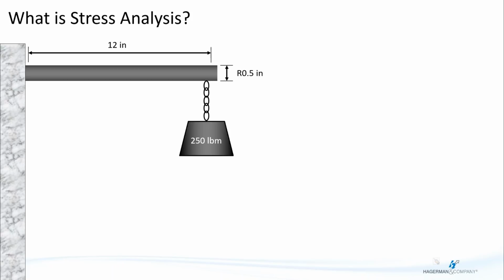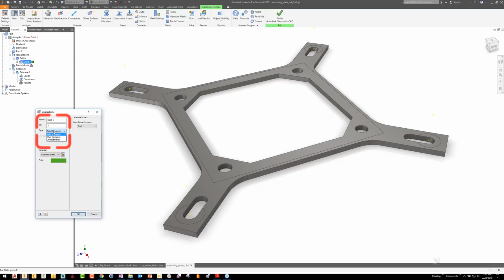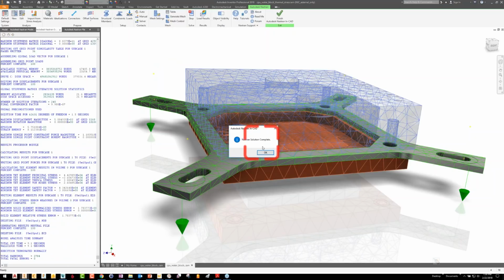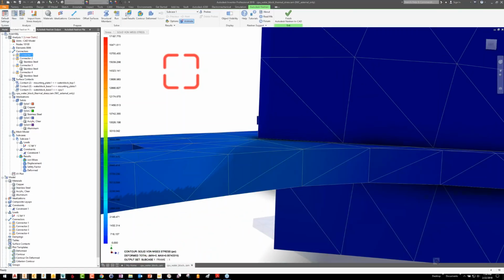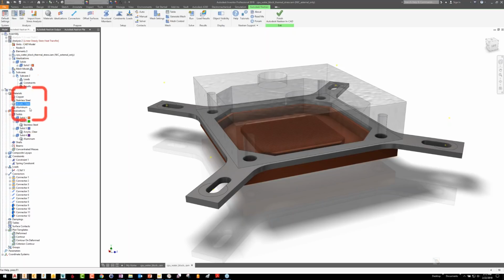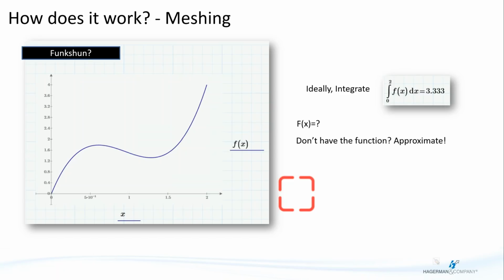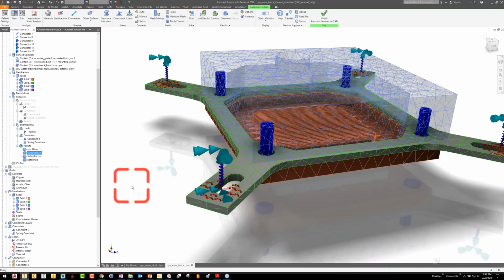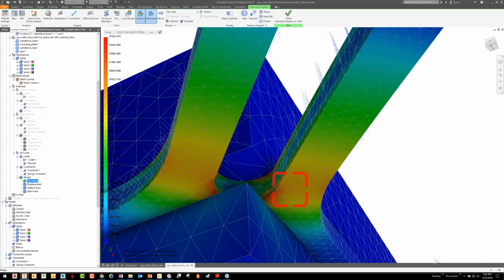Nastran In-CAD Quick-Start Training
Nastran In-CAD is a very powerful, full-featured FEA tool that is now available within Autodesk’s Product Design & Manufacturing Collection (PDMC).  This versatile application is aimed squarely at the design engineer who wants to quickly assess product performance prior to building physical prototypes or manufacturing.

To learn how to use the software, there are basic tutorials available; however, in order to maximize the power of this software and get accurate results quickly, professional training is highly recommended.

This webcast will take you through a condensed training session with one of our professional simulation instructors. We’ll cover:

A review of the Finite Element Analysis theory as it is applied in Nastran In-CAD
Launching the Nastran In-CAD Environment
Assigning materials and understanding their properties
An overview of meshing and geometry considerations
Interpreting the most commonly used result outputs
Managing changes to a design

These concepts will be presented in the context of static stress and steady state thermal analysis.

💡 Learn more Nastran fundamentals in Hagerman & Company's Inventor Nastran New User Training Course